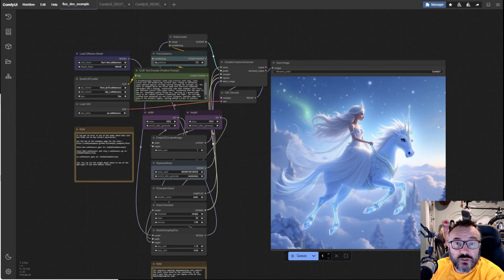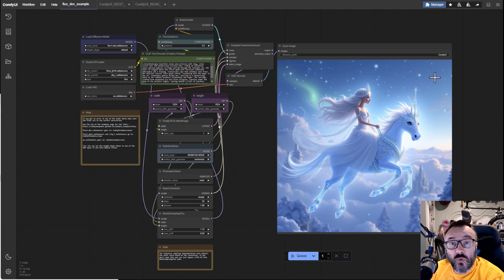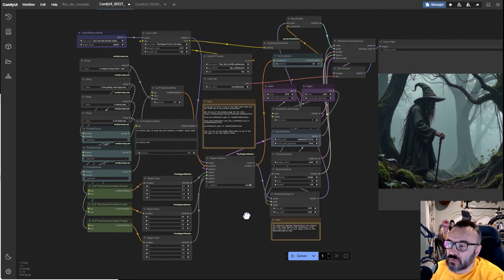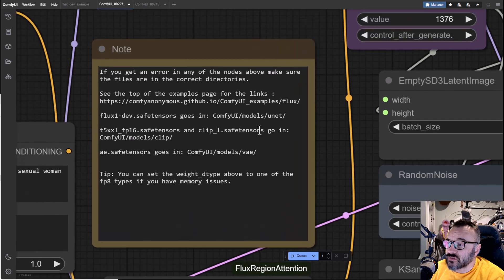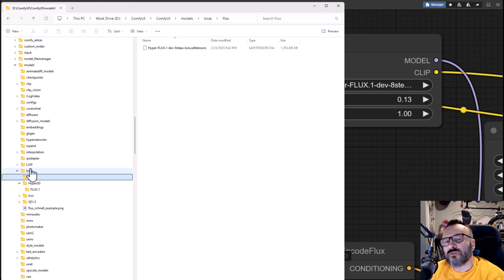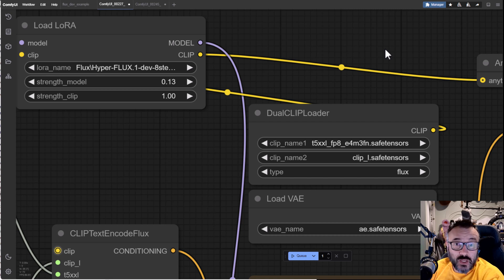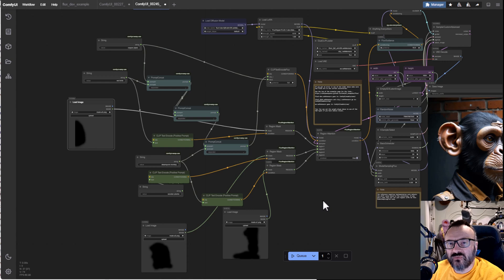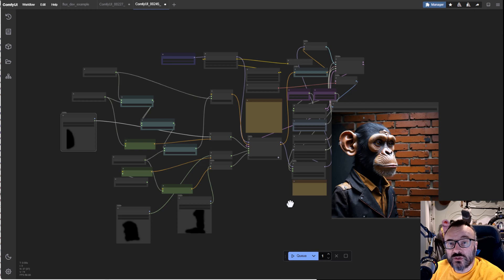ComfyUI : Flux : Region Attention – The Game-Changer for AI Art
Discover how to install and use ComfyUI-FluxRegionAttention, a powerful tool for achieving precise control over AI-generated images. This tutorial walks you through the entire setup process, from installation to advanced editing techniques. Learn how to refine AI art with enhanced accuracy and take your creative workflow to the next level. Whether you're a beginner or an experienced user, this guide will help you unlock the full potential of ComfyUI.

My recommendations:
Stuff I am using:

3D Art essentials